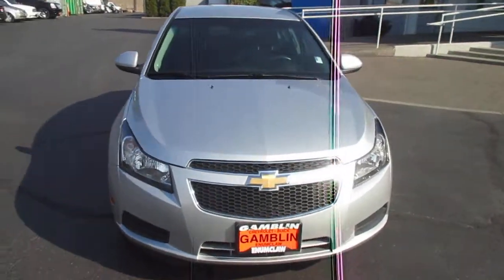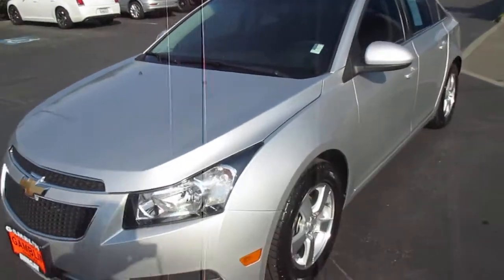2011 Chevrolet Cruze LT - Tacoma Enumclaw, WA V3975A